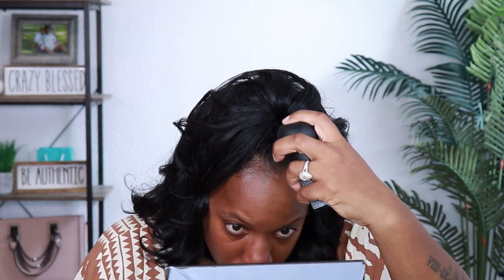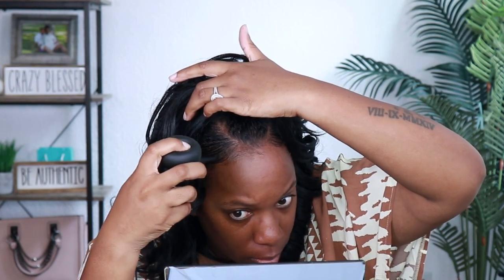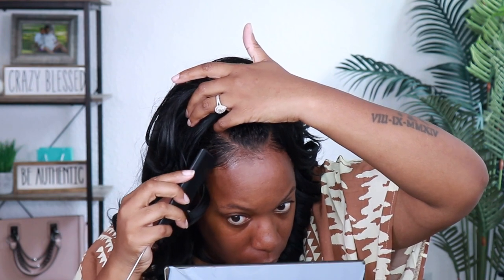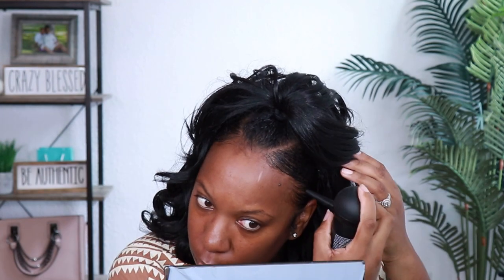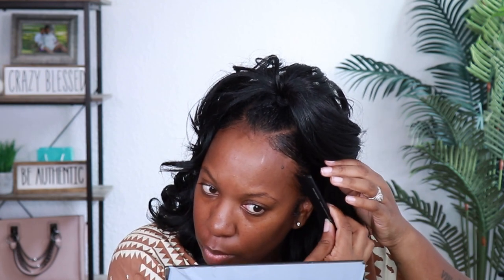$18💯 Outre Converti Cap Velvety Swirls NO LEAVE OUT Outre Half Wig How to Detailed Install & Styling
$18💯 Outre Converti Cap Velvety Swirls NO LEAVE OUT Outre Half Wig How to Detailed Install & Styling . Check out this synthetic half wig from outre . My natural hair was fully protected under wig so no leave out is necessary.  Protective style for sure. Outre Converti Cap in style velvety swirls is an easy must buy.  Install & review by Kie RaShon

00:00 Sip n Slay
01:40 Outre Converti Cap Specs
03:44 Prepping and Molding Natural Hair
06:00 How I Reinforce the Sleek Look
08:38 Installing the Wig
10:30 Tease, Style, Spray
11:07 How to Fill In Thin? Balding Hairline
12:10 Makeup Dance Break
12:39 Final Touches/Looks
14:03 More Hair? How Does It Blend? Lay?

 Velvety Swirls Wig - Big Head Friendly

1. on front hairline
2. on sides to hairline and right above ears
3. down in back to nape of neck.
BIG HEAD FRIENDLY: 3 out of 3 points
BIG HEAD ASSOCIATE: 2 out of 3 points
TOO SMALL: 0 - 1 out of 3 points

WHAT KIE WORE:
White Oversize Button up Top
Sports Bra - Walmart
Skirt - Rue21 Plus
Earrings: Target

WHAT KIE USES DAILY:
Toppik Fibers
Toppik Spray Applicator
Shea Moisture Curl Mousse
Revlon Diffuser
My Strapless Bra
Wax Stick (not mine, but better)
GEX Canvas Block Head (23in)
Wig Tripod
Huapan Mink Lashes
Mirror
Lapel Mic
Ebin Edge Control (family size)
GEX Beauty WIG GRIP (Brown)

My Makeup:
Lipgloss: code KieGalore on 2 or more

Black Owned Apparel:
MelenatedKin

Skincare & Tea:
TEAMI BLENDS # teamipartner
25% code:  KIE25